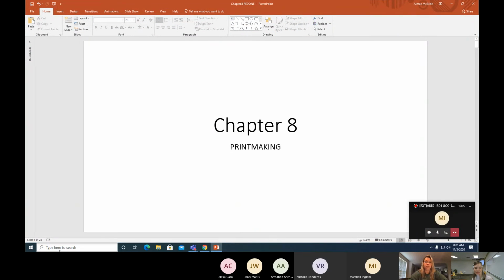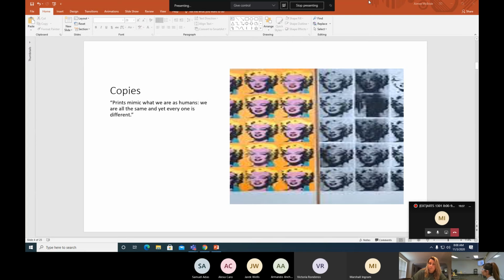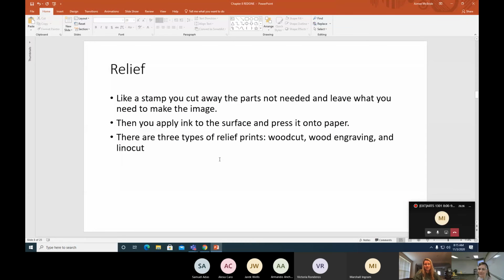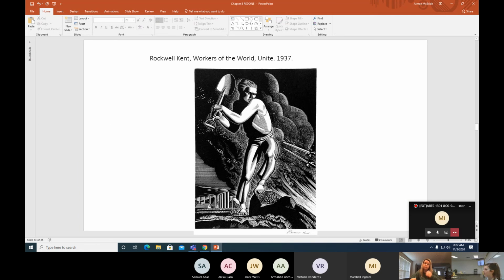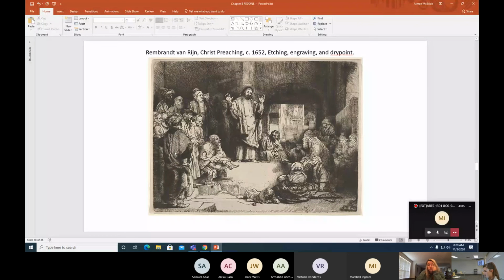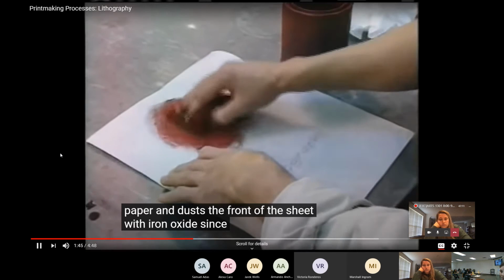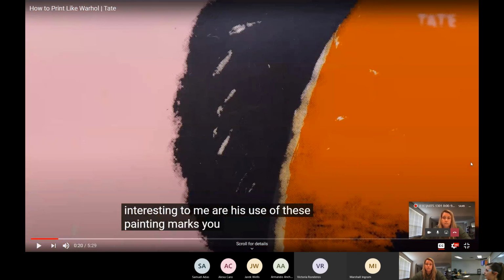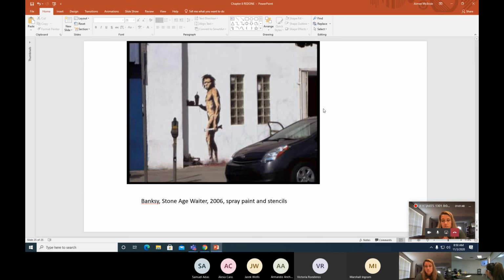Printmaking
In this video we discuss the different printmaking techniques.